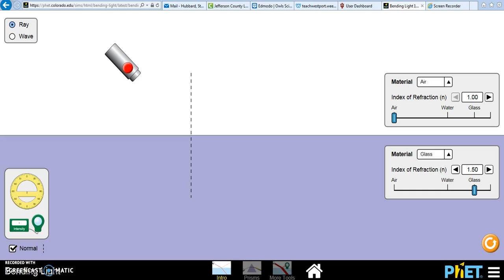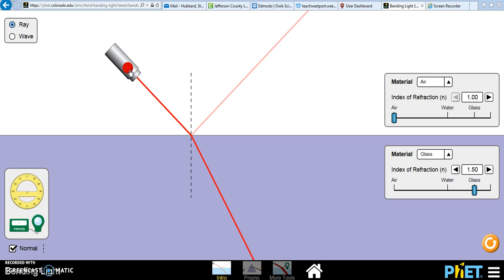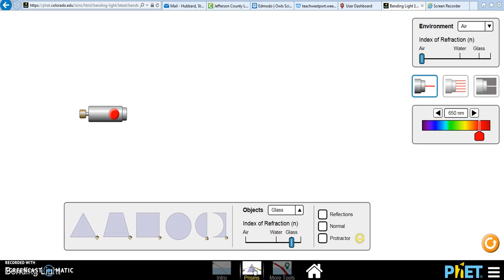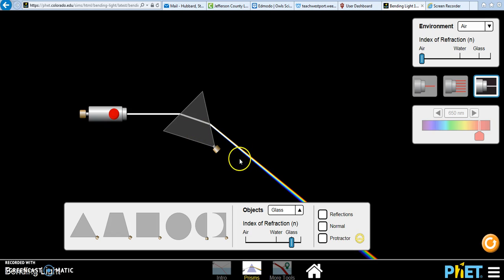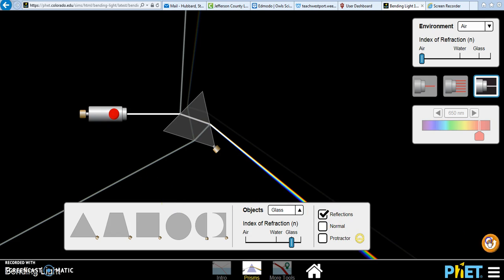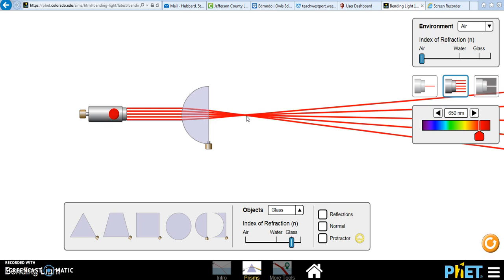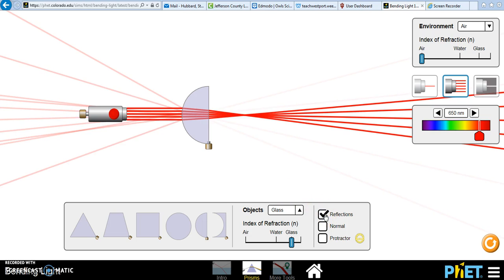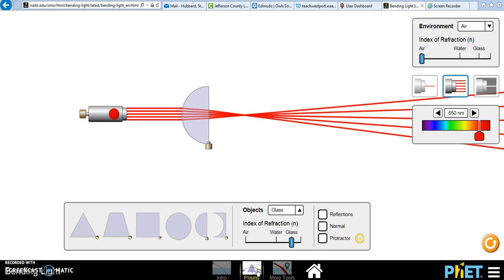pHet Simulation-Bending Light